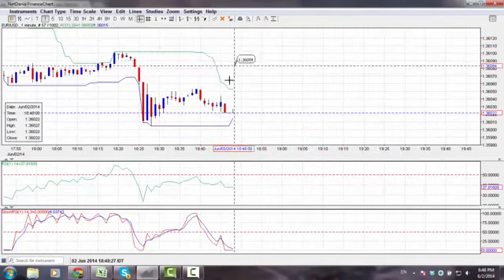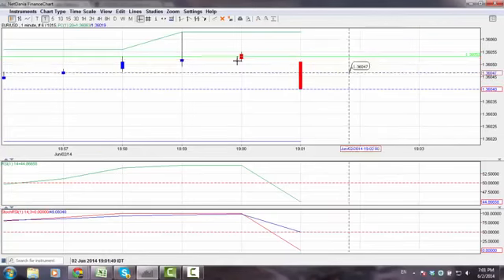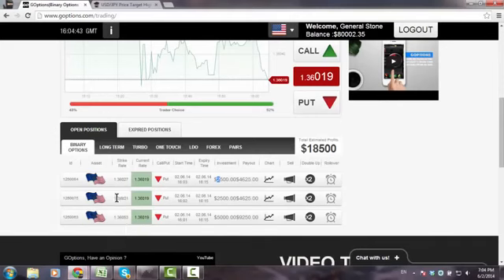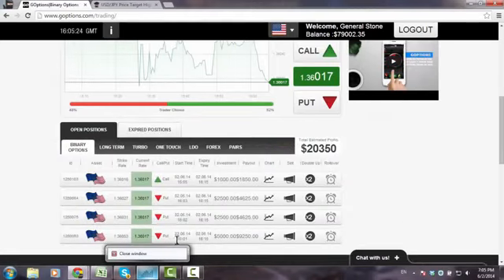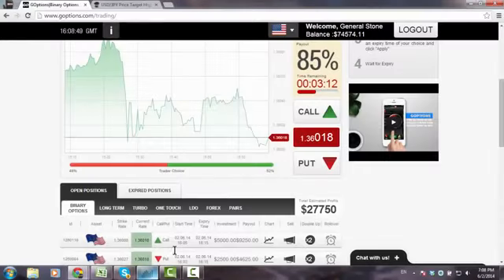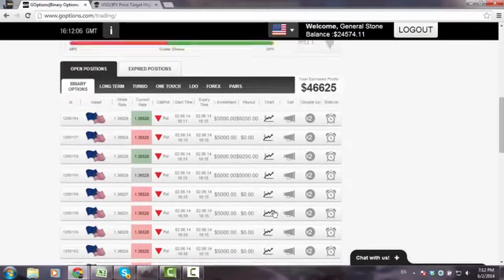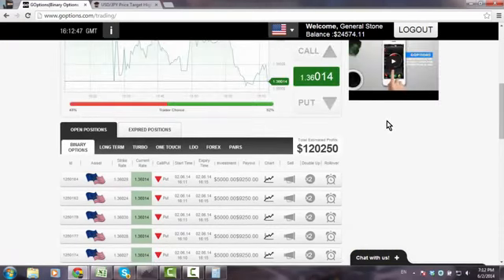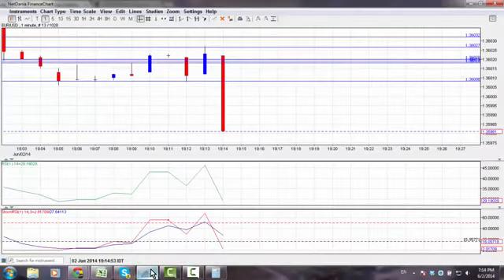Win with GOptions Live Profits!